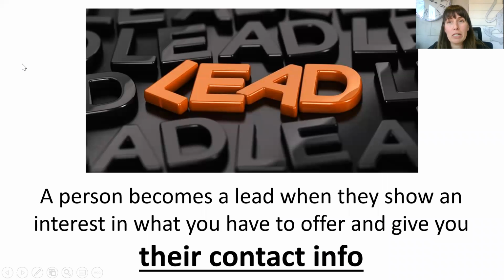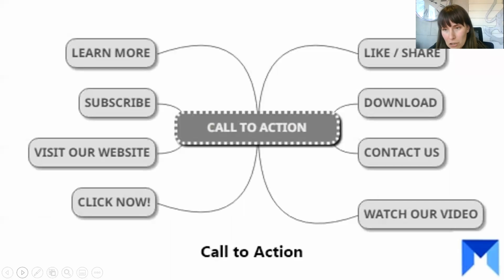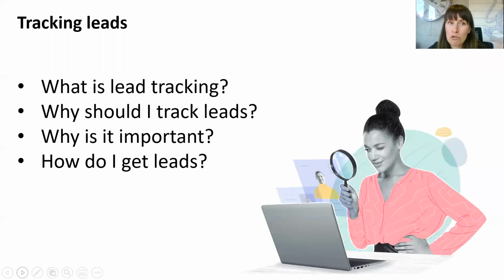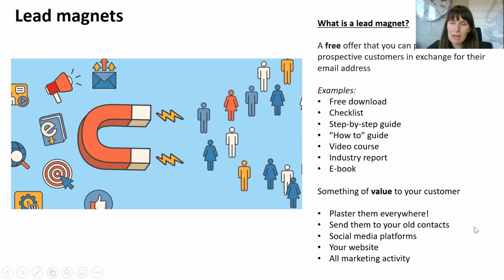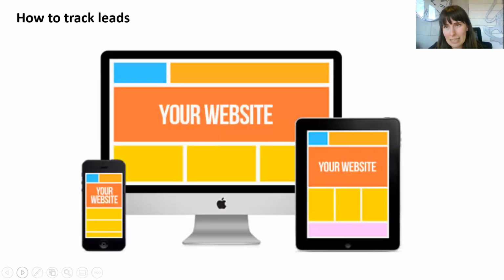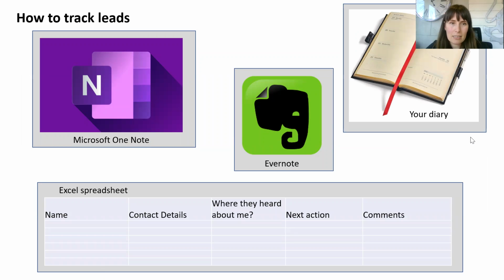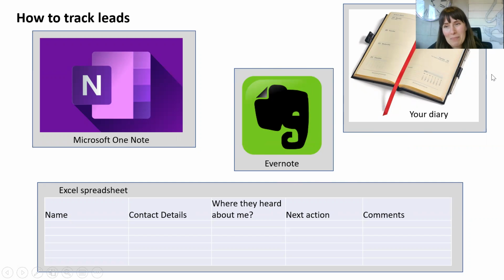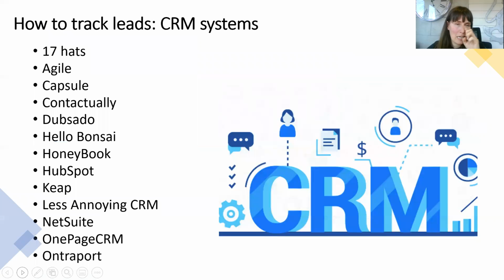Week 4 Day 2 Start 1K - Lead Tracking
Lead Tracking